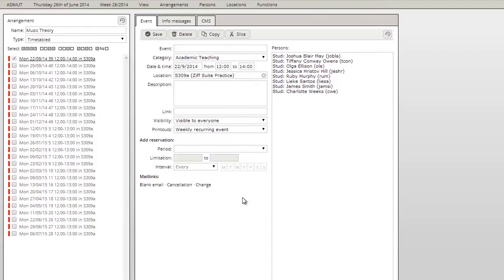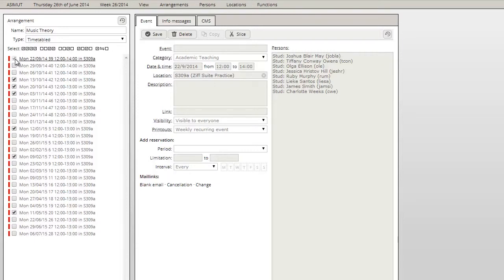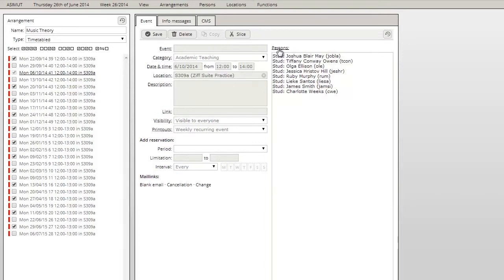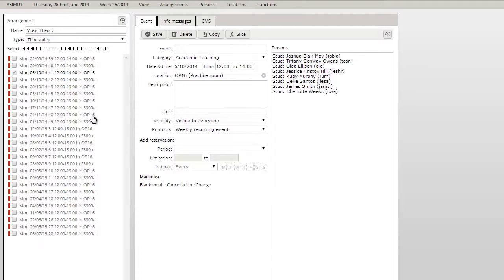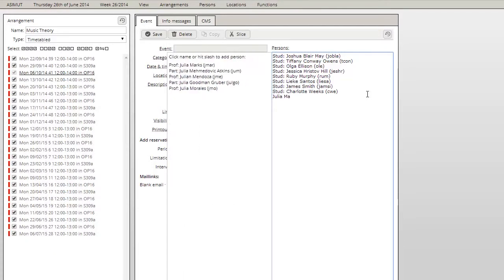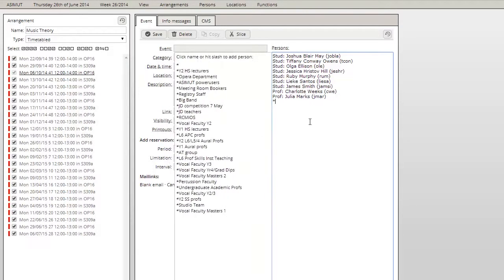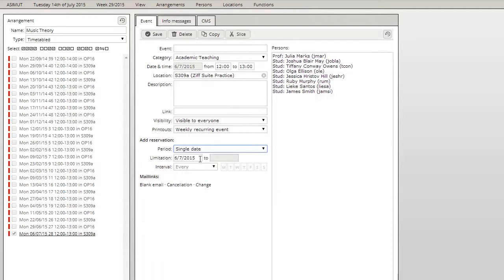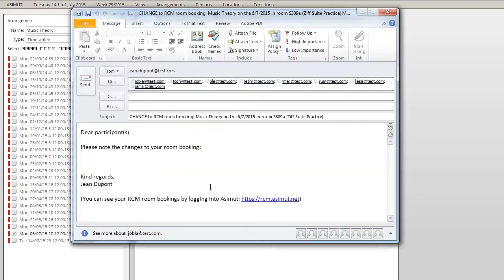ASIMUT: Editing arrangements and events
Learn how you can edit single and multiple events within an arrangement. ASIMUT offers you a range of handy tools - check it out!